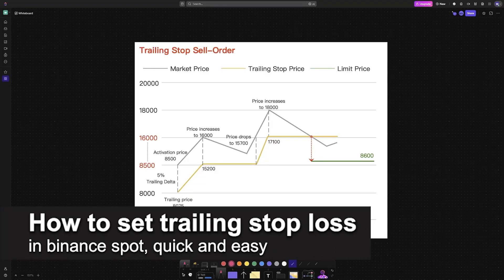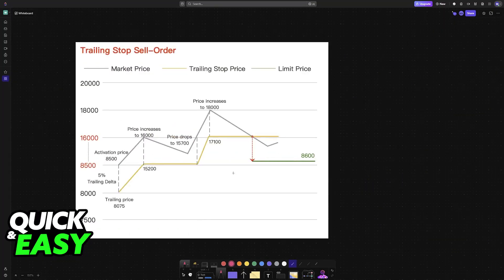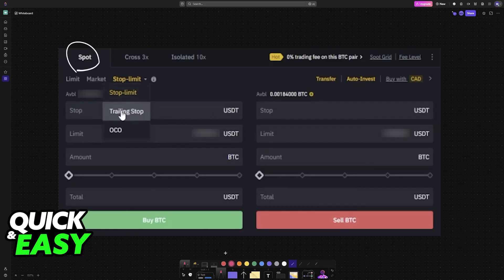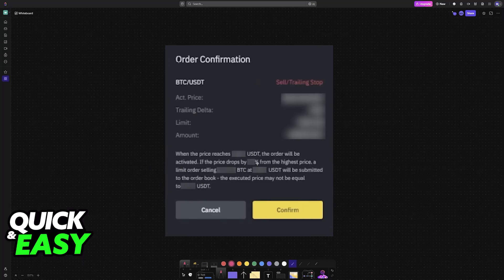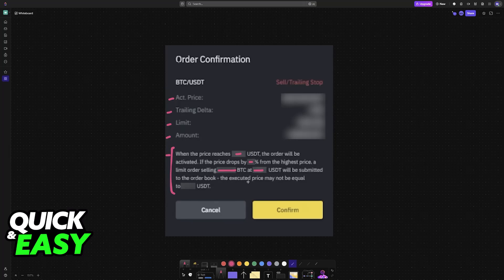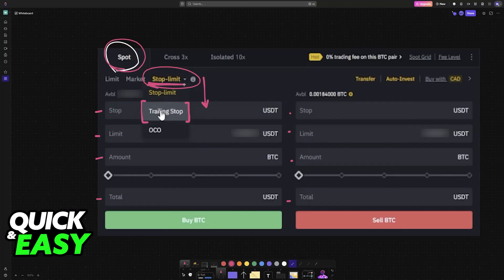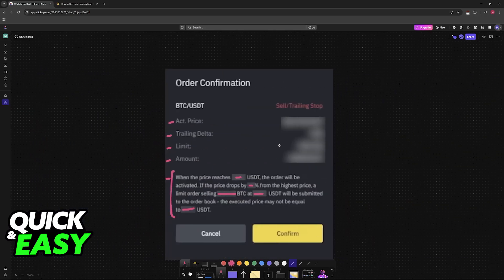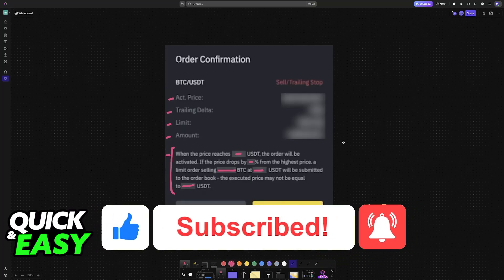How To Set Trailing Stop Loss in Binance Spot (2025) - Step by Step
I will solve your doubts about how to set trailing stop loss in binance spot, and whether or not it is possible to do this.

I hope I have helped you with the video!